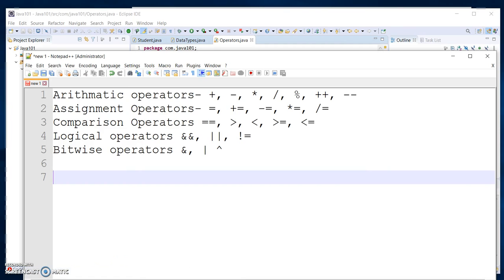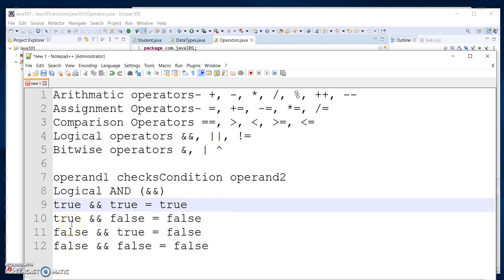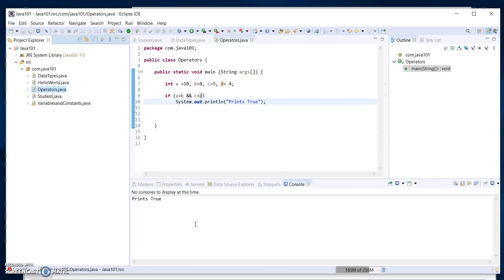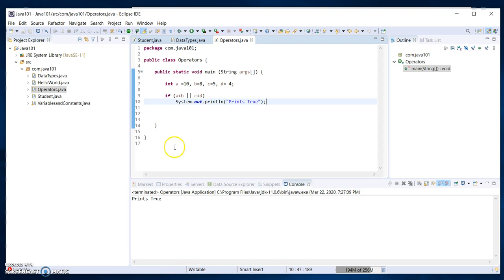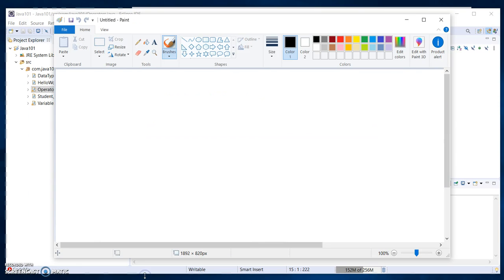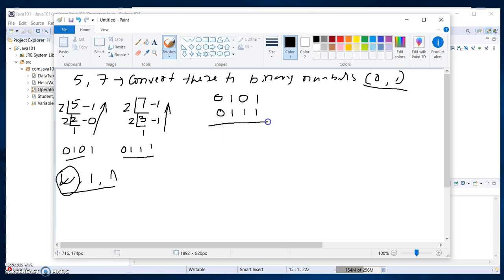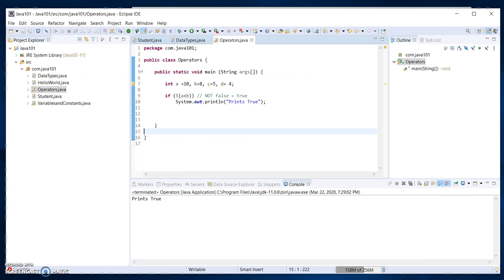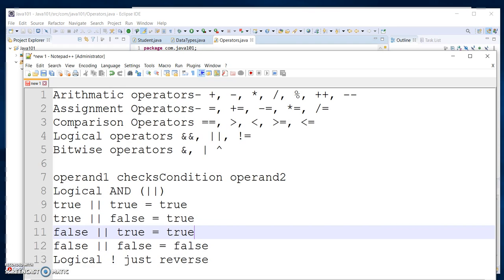116. Logical and Bitwise Operators